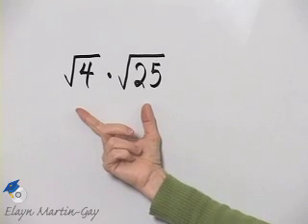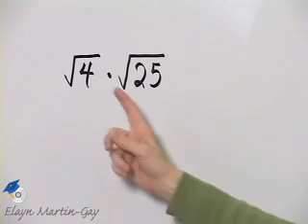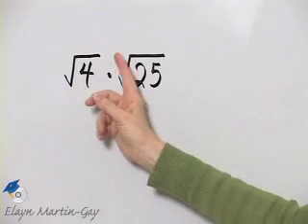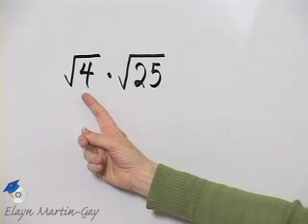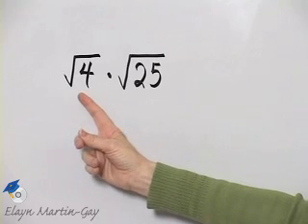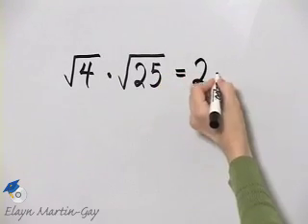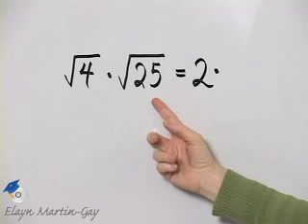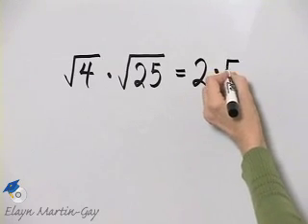Martin-Gay Basic College Math Ch 1 Ex 8